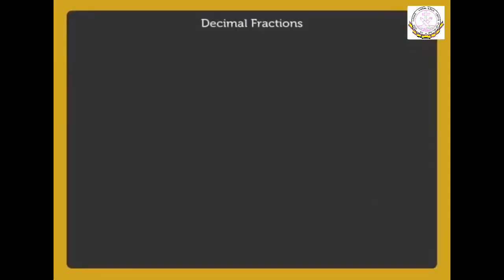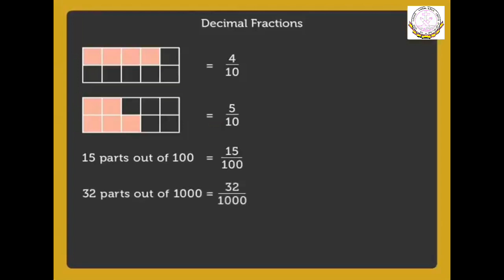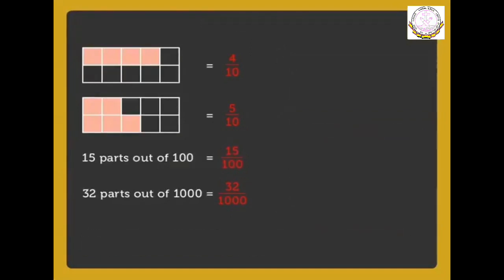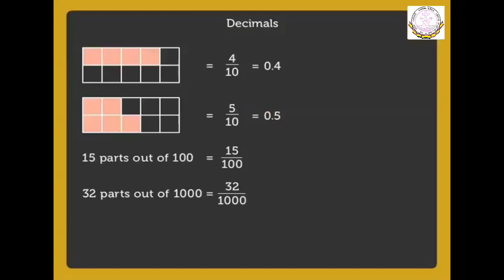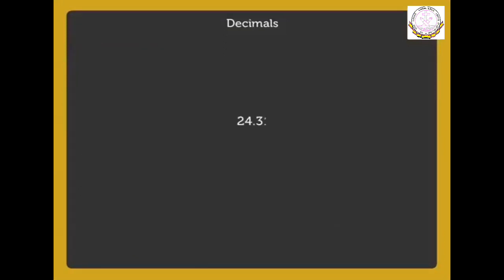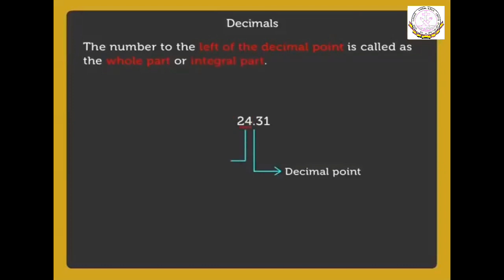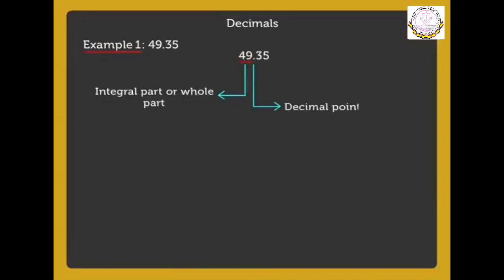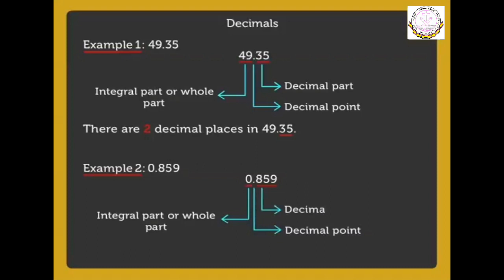(UT 3) INTRODUCTION OF DECIMALS (CH - 8)